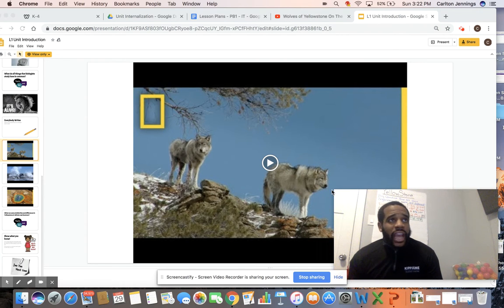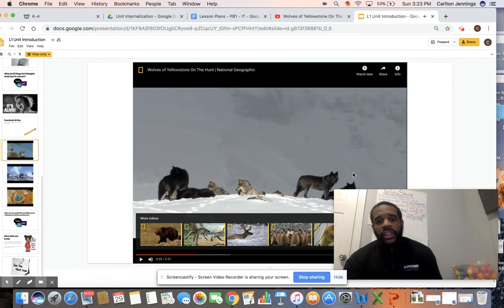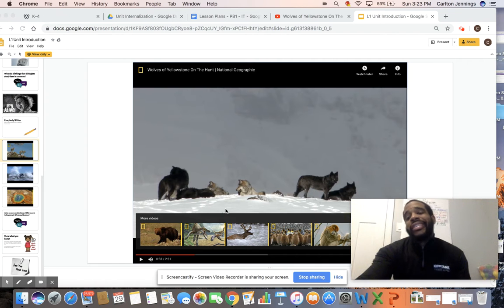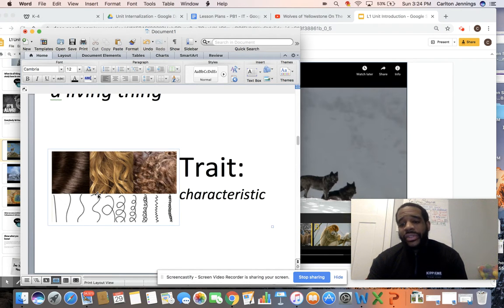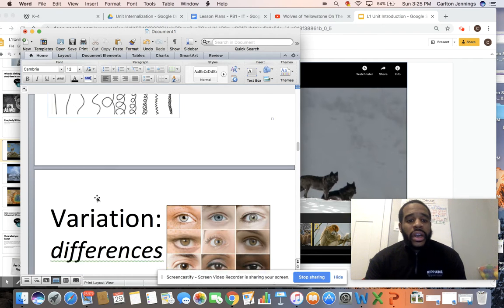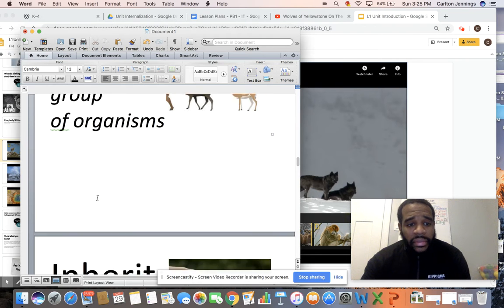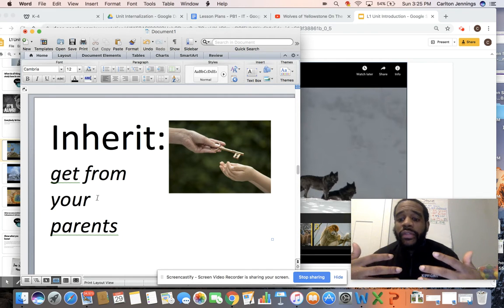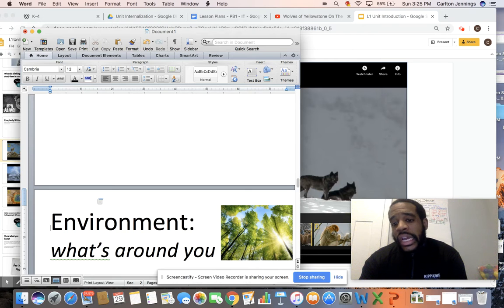KOP Science 2nd 3rd 4 3 20 Lesson 2